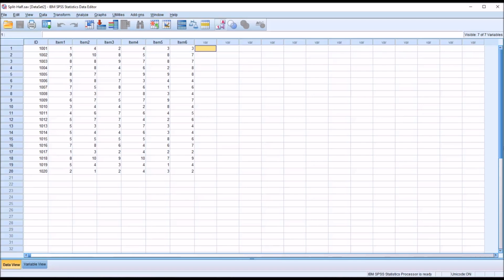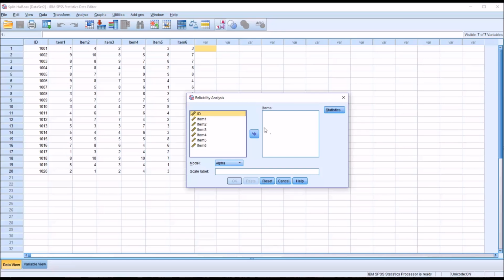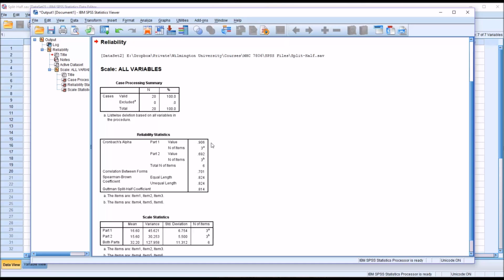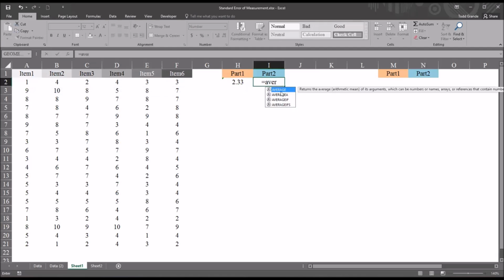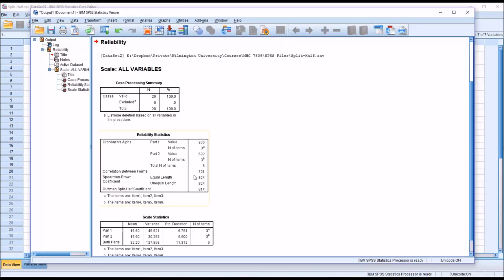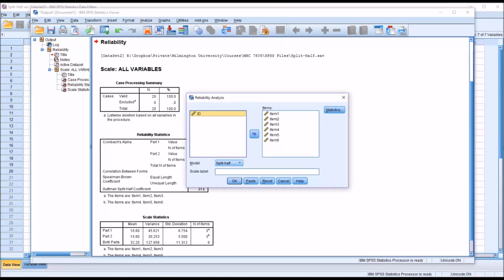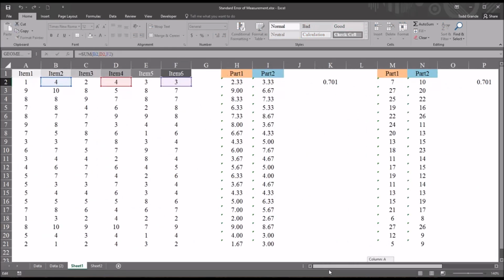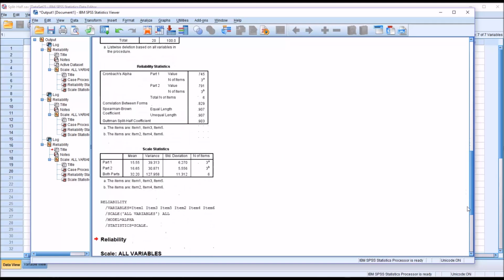Split-Half Reliability and the Spearman-Brown Coefficient using SPSS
This video demonstrates how to compute split-half reliability and the Spearman-Brown Coefficient using SPSS. The Spearman-Brown Coefficient is a measure of inter-item reliability.